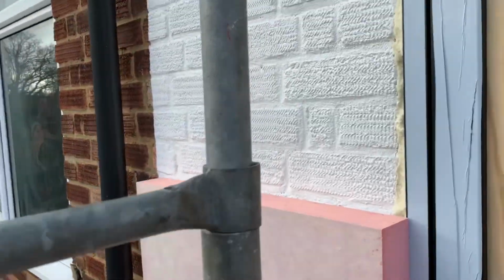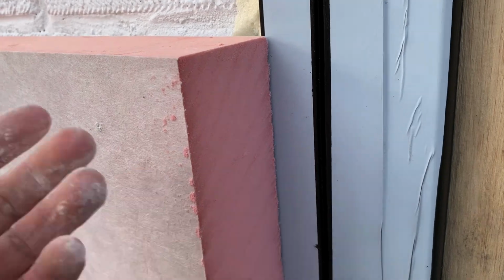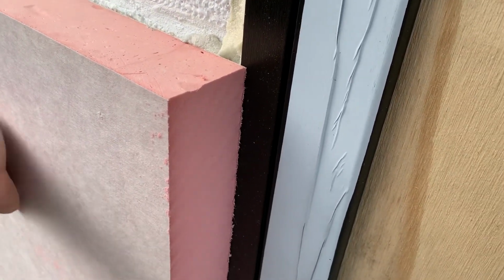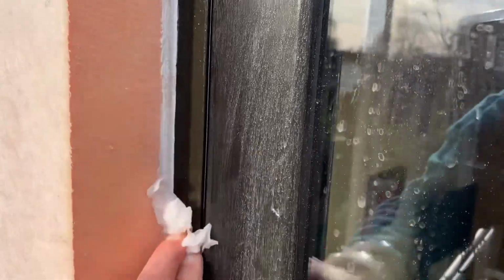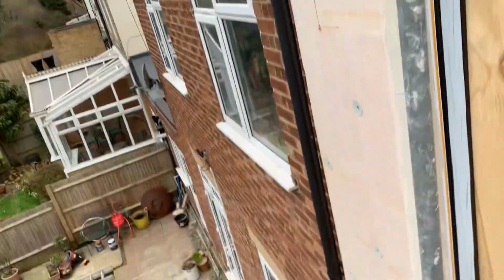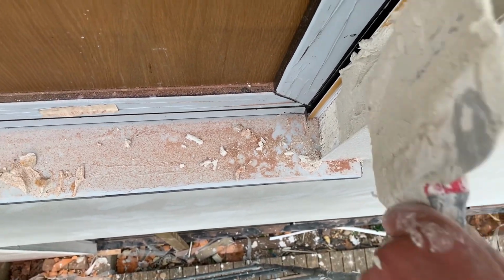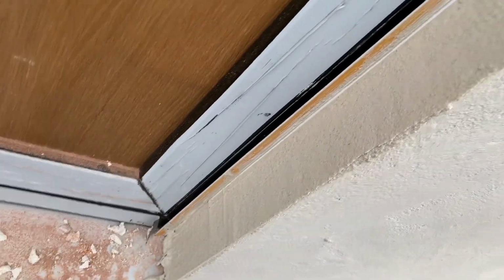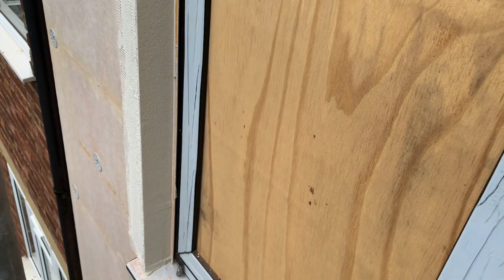17. How to fit insulation around a flush window frame - very easy as a DIY job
This shows me working out how to fit the insulation around a flush window for my external wall insulation (with no previous experience).

It was a very simple DIY job and much easier than fitting it around a recessed window (which you can see in a previous video).

Previous videos also show how I learnt how to prepare the walls, decide what to buy, fit the starter track, prime the walls, cut the boards to shape, stick the the boards to the wall with adhesive, screw in pin fixings, render the boards and fit the verge trim.

The rendering was the most difficult step but still perfectly possible for me to do with no previous experience.

The next videos will show how I get on with more rendering and insulating below the damp course. I’ll also work out how to coat the render with a thin silicone finish and make videos of all these future steps.